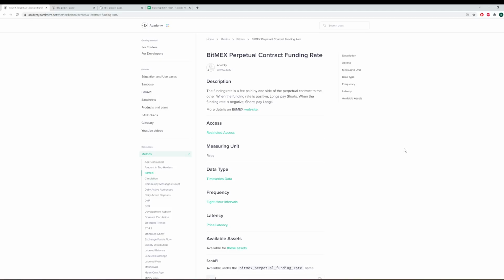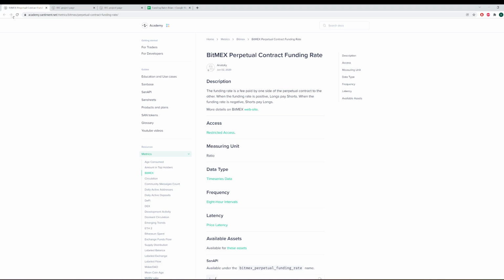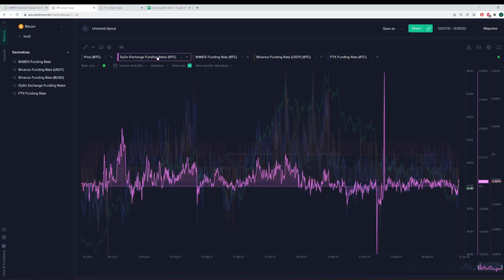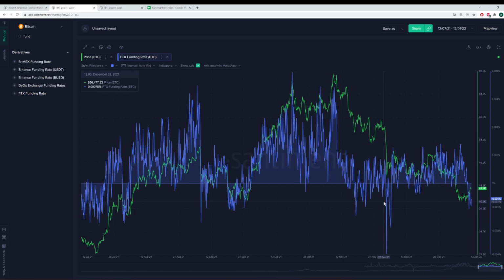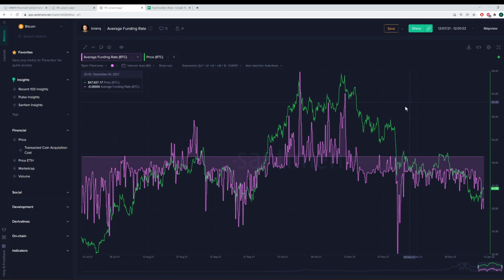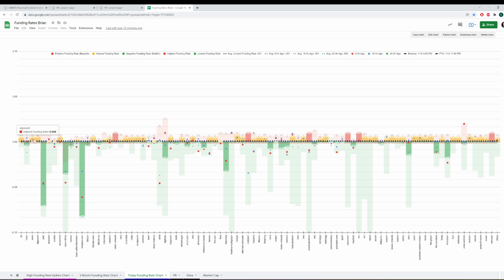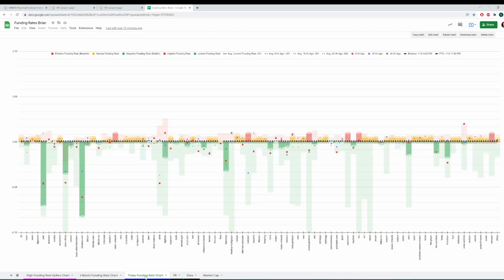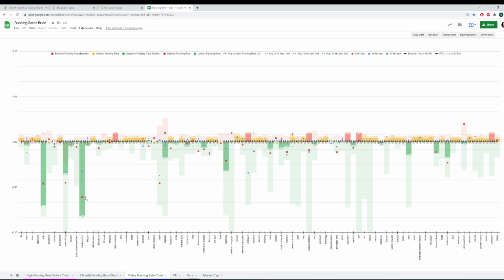COUNTER-TRADING Crypto Funding Rates Against Overleveraged Longs or Shorts!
We do a quick dive on funding rate analysis on Santiment tools to explore how to effectively counter-trade against overleveraged longs or shorts on exchanges!

TO USE THE SANSHEETS MODEL LINKED ABOVE:
Once you have your Sanbase PRO account (or if you already do), you'll then want to check out any of the model links below and go to File --- Make a Copy, and simply:

3) If you're having trouble getting the data to load on a model, head to the 'Data' tab on the far right of the spreadsheet, and go to the yellow cell. Then delete the cell formula, then hit Undo. This should manually refresh the data.

0:00 Intro
1:43 BTC rates overview
4:50 Average Funding Rates
7:07 Funding Rates Model